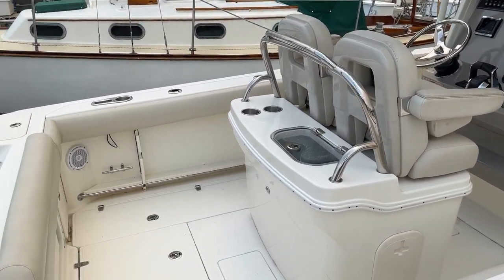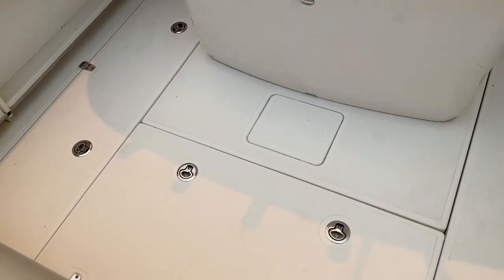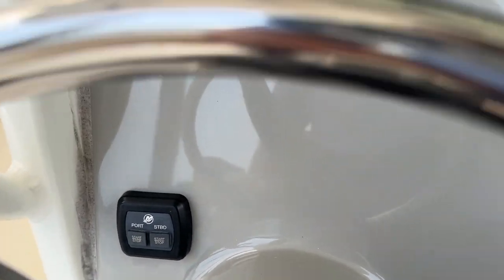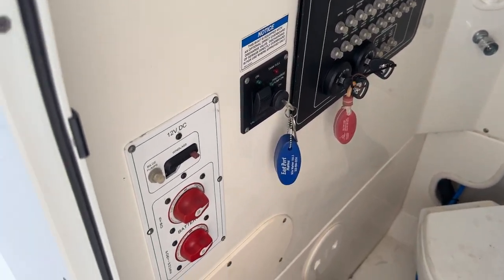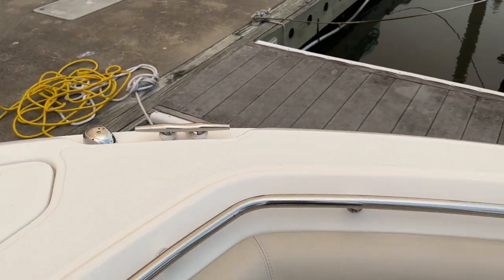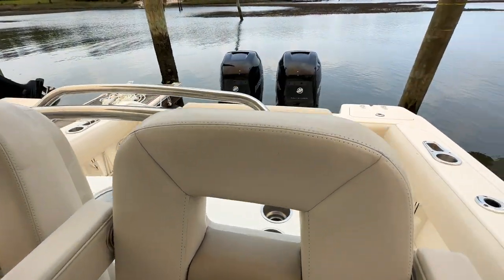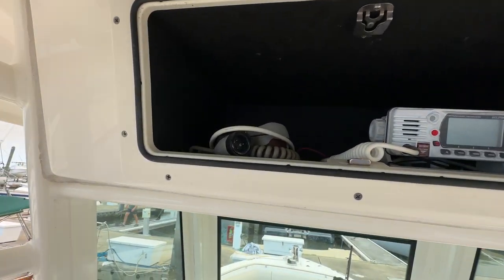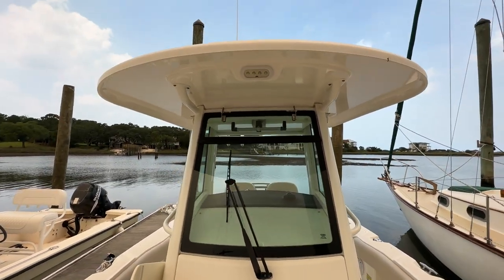This Just In! 2017 Boston Whaler 250 Outrage Boat For Sale at MarineMax Wrightsville Beach, NC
For the serious angler who refuses to sacrifice comfort, safety or style, the Boston Whaler 250 Outrage satisfies on all counts. It's a fishing boat and so much more. The deluxe leaning post includes a 40-gallon livewell, a bait-prep area, rod holders, a freshwater sink and tackle storage. With Mercury power options up to dual 225-hp FourStroke Verado outboards, and a huge 172-gallon fuel tank, the 250 Outrage is an offshore champ. Enjoy comfortable, functional seating throughout, and chase every big fish and big cruising dream with confidence.